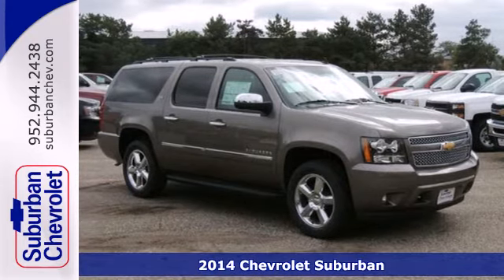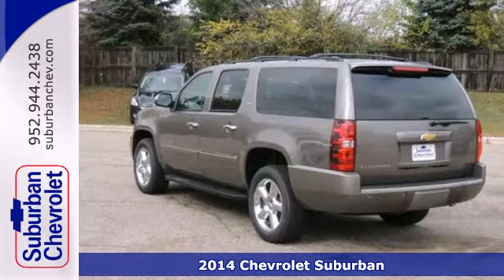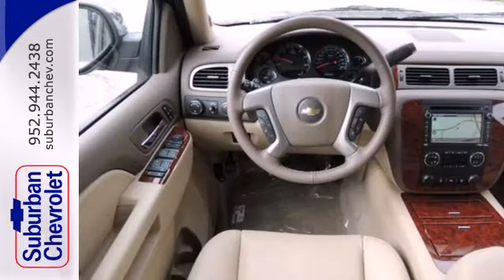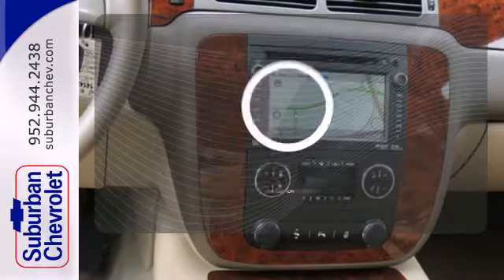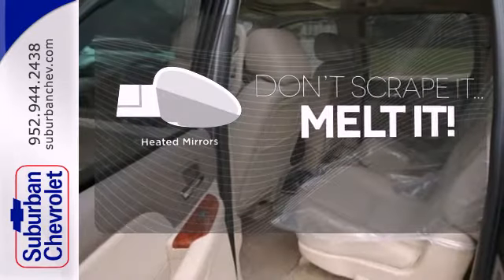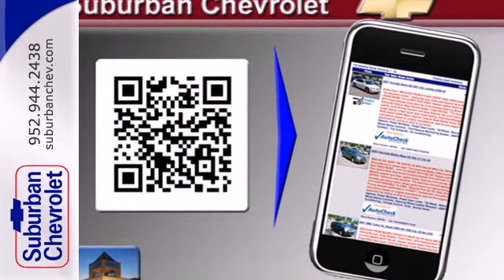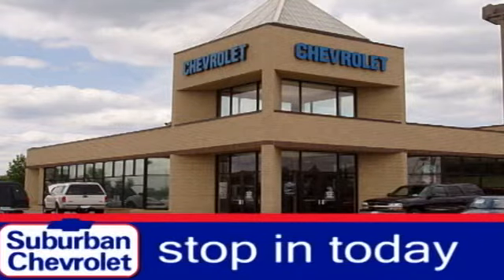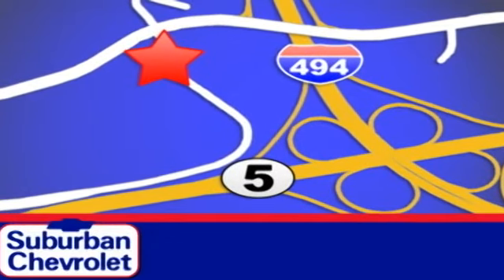2014 Chevrolet Suburban Minneapolis St Paul, MN #141437 SOLD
Year: 2014
Make: Chevrolet
Model: Suburban
Trim: 4WD 4dr LTZ
Engine: 5.3 L 8 Cyl. Cyl.
Transmission: Automatic
Color: Brown
Interior: Tan
Stock #: 141437
Nav System Third Row Seat Moonroof Heated Leather Seats Entertainment System Quad Bucket Seats Head Airbag 4x4 Hitch Aluminum Wheels. MOCHA STEEL METALLIC exterior and LIGHT CASHMERE/ DARK CASHMERE interior LTZ trim. CLICK ME! KEY FEATURES INCLUDE: Heated/Cooled Leather Seats Heated Rear Seat Heated Mirrors Third Row Seat 4x4 MP3 Player Rear Seat Audio Controls Privacy Glass Remote Trunk Release Keyless Entry. OPTION PACKAGES: AUDIO SYSTEM WITH NAVIGATION AM/FM/SIRIUSXM STEREO WITH CD PLAYER 7-inch touch-screen Color Interface Display (CID) 30 gig usable Hard Drive storage space with navigation and voice recognition USB port MP3 playback capability Radio Data System (RDS) speed-compensated volume time shift record ENTERTAINMENT SYSTEM REAR SEAT DVD PLAYER with remote control overhead display 2 sets of 2-channel wireless infrared headphones and auxiliary audio/video input jacks SUN ENTERTAINMENT AND DESTINATIONS PACKAGE includes additional 9 months of SiriusXM Radio and NavTraffic service (CF5) power sunroof (U42) rear seat DVD entertainment system and (DNU) third row DVD screen. LT also includes (UYS) audio system with navigation and (DD8) inside rearview auto-dimming SUNROOF POWER TILT-SLIDING with express-open and close and wind deflector LTZ PREFERRED EQUIPMENT GROUP includes standard equipment. LTZ with MOCHA STEEL METALLIC exterior and LIGHT CASHMERE/ DARK CASHMERE interior features a 8 Cylinder Engine with 320 HP at 5400 RPM*. VISIT US TODAY: A dealer for the people Horsepower calculations based on trim engine co

Address:
12475 Plaza Drive